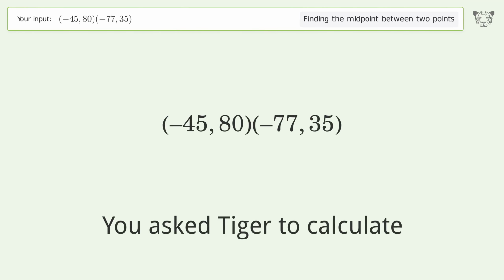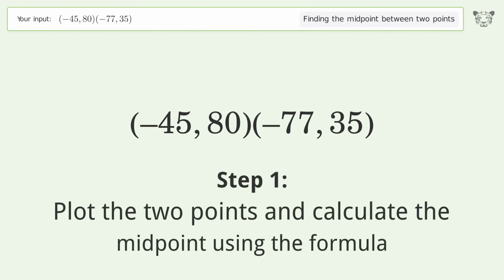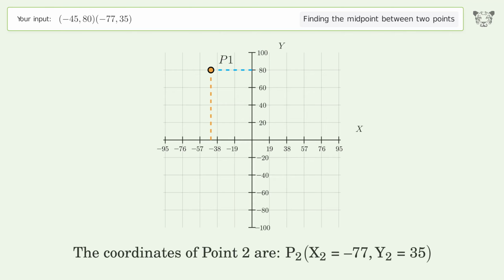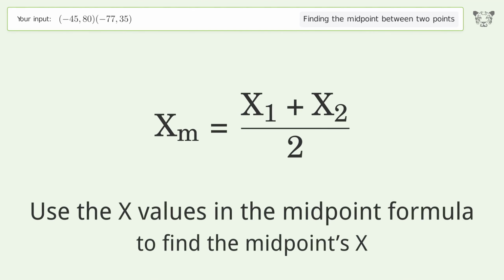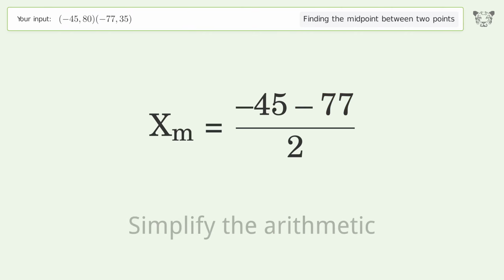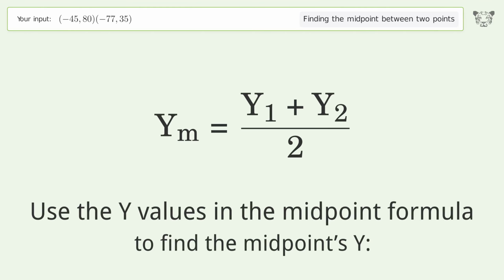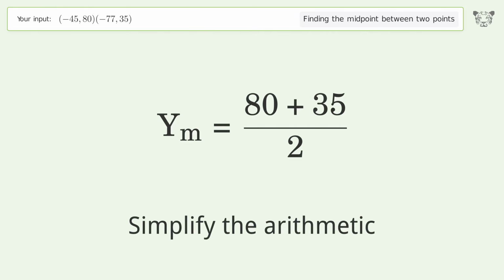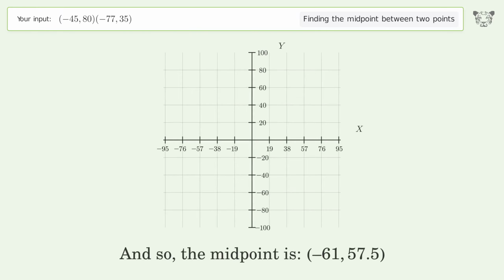Find the midpoint between two points p1 (-45,80) and p2 (-77,35): Step-by-Step Video Solution